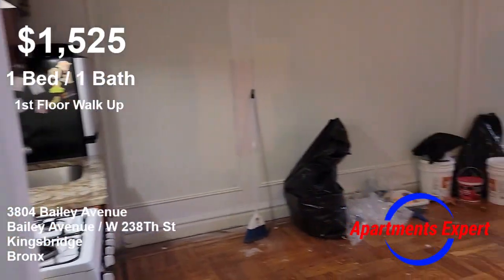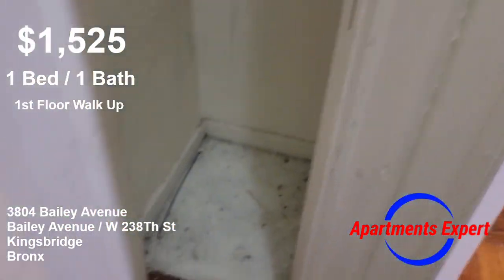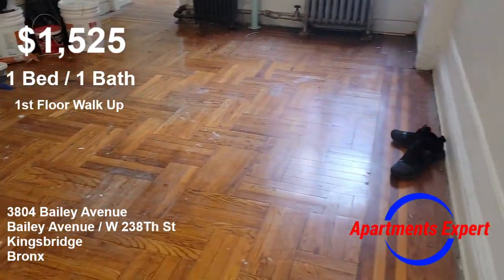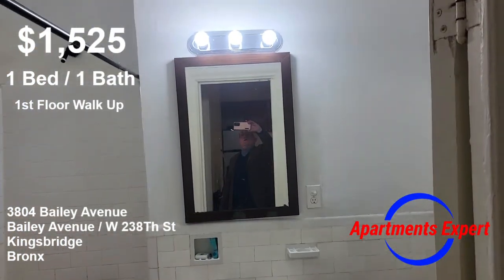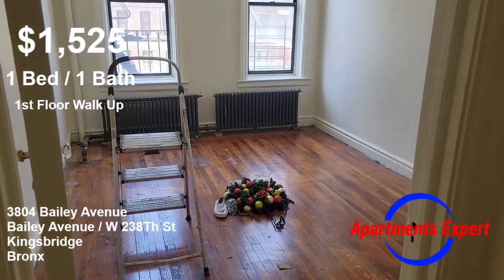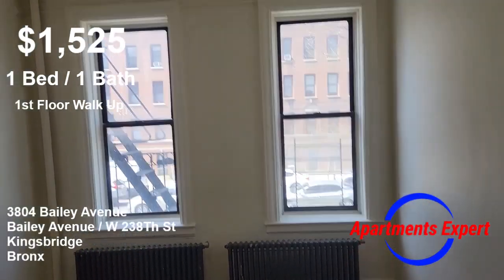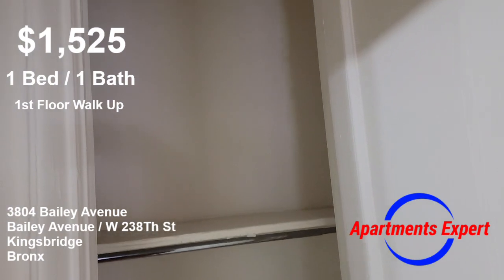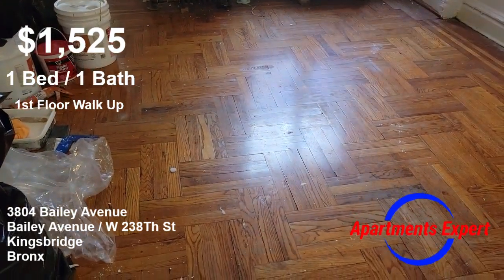$1,525 | 1 Bedroom | 1st Floor Walk Up | 3804 Bailey Avenue Apt A3 | Kingsbridge | Bronx#BestNYCapts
*NEW LISTING* Kingsbridge
1st floor home in a well managed and maintained walk up
*Sunny*
*Renovated*
- Open living area / kitchen layout
- Living area can easily fit a sofa, coffee table and entertainment center

- Bedroom can easily fit a queen with night stands and dresser
- Abundant Closet Space (3)
- Pets case by case
- Live in super

- Voice intercom
- Laundry nearby
- Stabilized Lease

Just a 2 minute walk to the 1 train West 238th

*We make renting easy for everyone*
*We Pay Referral Fees *